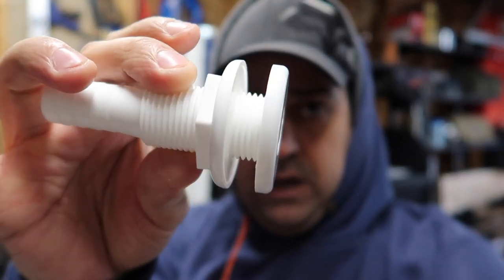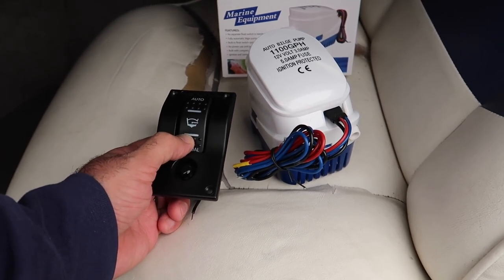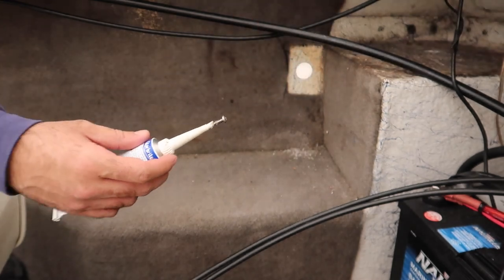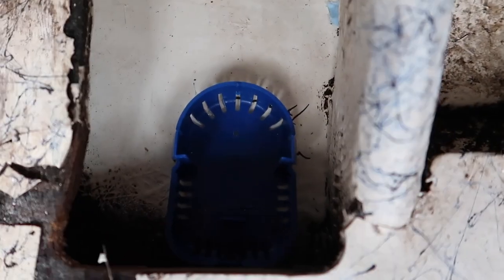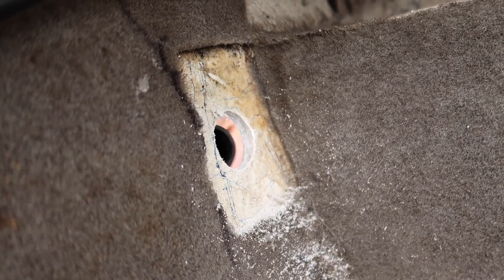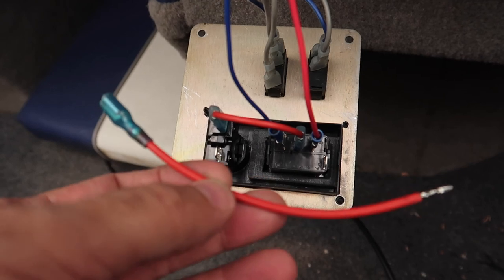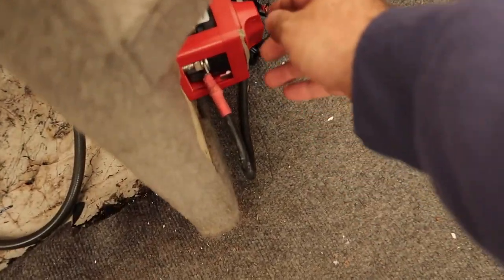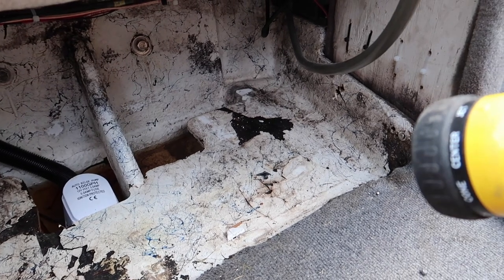Installing a Automatic Bilge Pump in Our BayLiner Capri 1600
After last year's camping trip and taking the boat with us, I quickly realized my concern about leaving the boat at a dock with no cover and bilge pump!!!
That's when we decided to install a bilge pump.   So that I started doing research on bilge pump setups. This year is when I wanted to have the bilge pump installed.  After one setback and a lesson learned, the install was a success.

We used an 1100 GPH bilge pump purchased through Amazon with a really nice 90-degree elbow chromed thru-hull.

Products Link:
1100 GPH bilge pump

Bilgeflex Hose 1 1/8 inch

90 Degree Thru-Hull Connector

Stainless Steel Adjustable 19-29mm Range Worm Gear Hose Clamp

Three-Way Rocker Panel Bilge Pump Switch

Attention:
These videos are intended for entertainment viewing and are for audiences 13 years and older. Any opinions given are to be taken extremely lightly and not literally. Any modification to any and vehicle or boat should be discussed with and completed by a professional mechanic. If you decide on completing any projects or modifications yourself, you are doing so at your own risk. If you decide to go on any trips or expeditions you are responsible for your own actions and decisions.  Planning is the key.  Take any trips at your own risk… Thank you for selecting to watch this video and we hope that you find it entertaining.

Any opinions made in these videos should not be taken seriously. They are of one person that is an Adventure, automotive, and boat enthusiast.

COVID-19

All measures were taken to respect the social distancing order. 2 Meters apart from anyone.  Please respect your local, Provincial, State, and or country laws about any advisory in regards to social distancing. Protect yourself and your family. Stay safe out there.